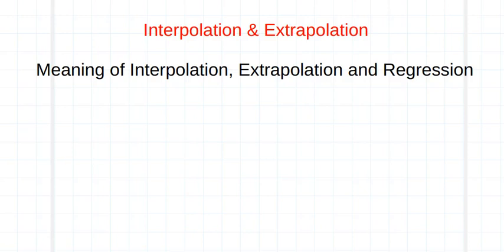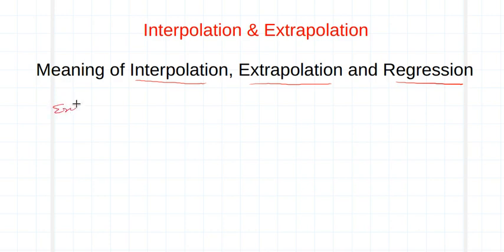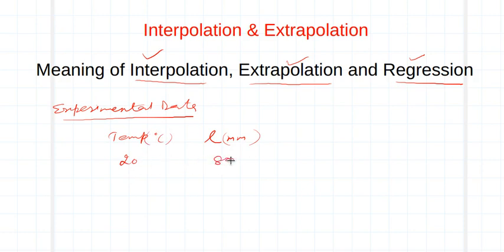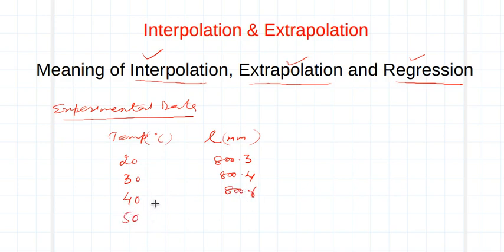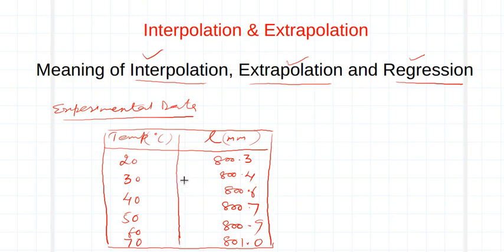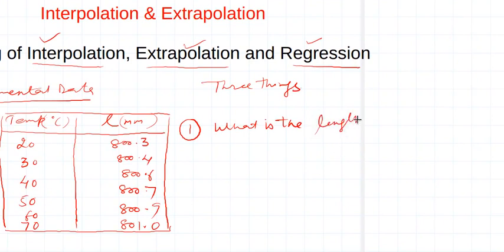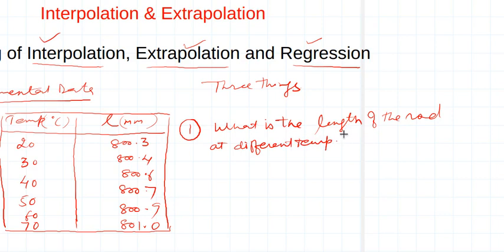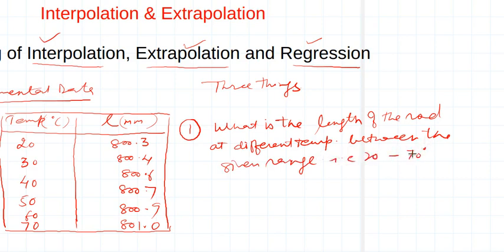Lecture 3.1: Interpolation and Extrapolation: Meaning of Interpolation, Extrapolation and Regression